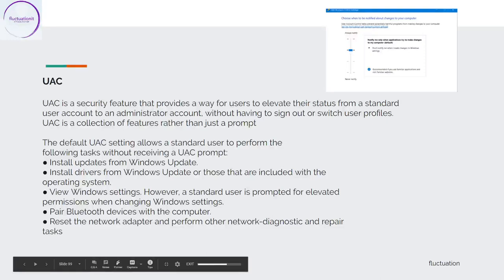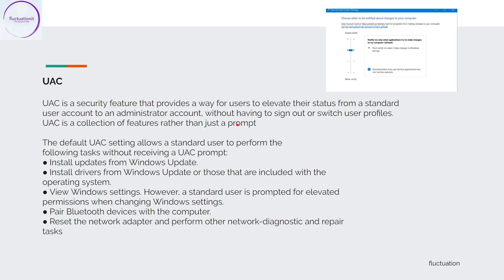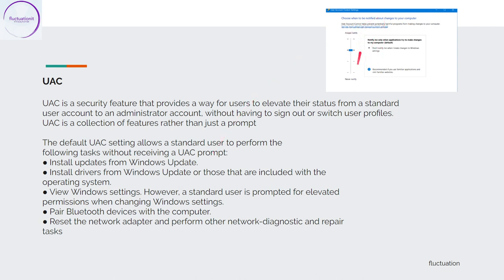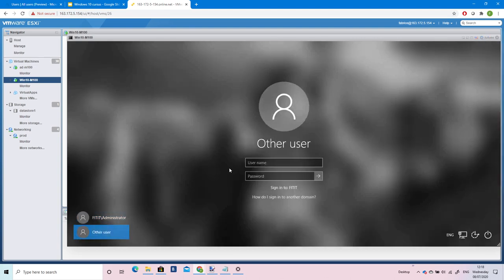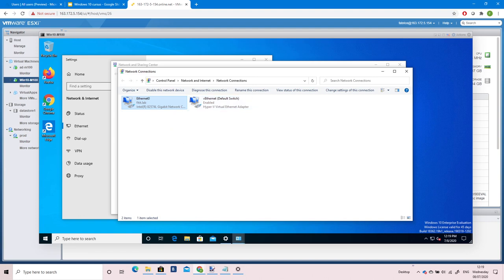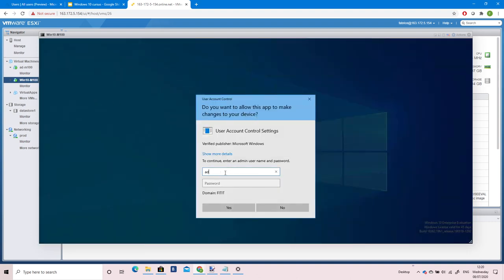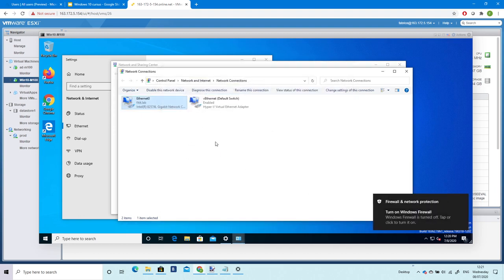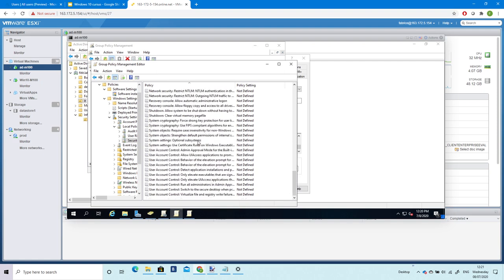WINDOWS 10 UAC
💥 In this video I will introduce you to Windows 10 uac

Hello everyone,

These courses are intended for IT professionals who will being installing, configuring, and supporting
Windows clients and devices within an organization
prepare for the Windows 10 exam (MD-100)
With Intune from Azure !

🚩 The objectives of this classroom
Install and customize Windows 10
Use Auto Pilot to customize your new device
Corporate solutions to deploy Windows 10
Use ADK to deploy Windows 10
Configure storage for Windows
Configure network and remote management settings in Windows
Configure and manage browsers and applications in Windows
Describe methods for securing Windows 10, common threats and methods
Pass your Exam MD-100